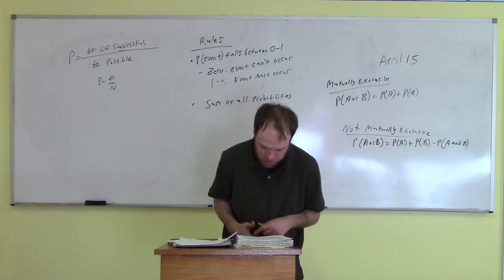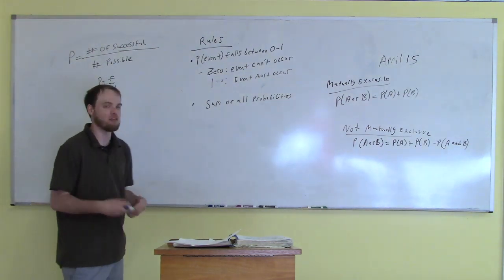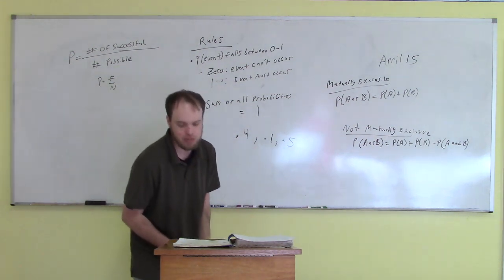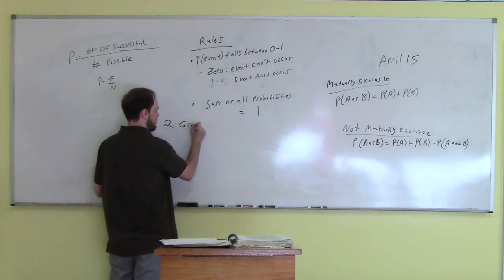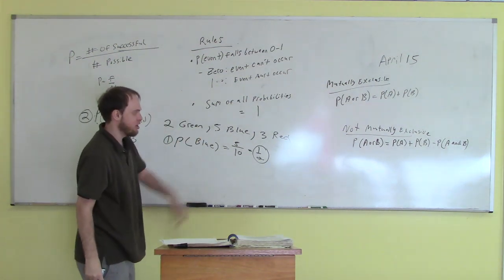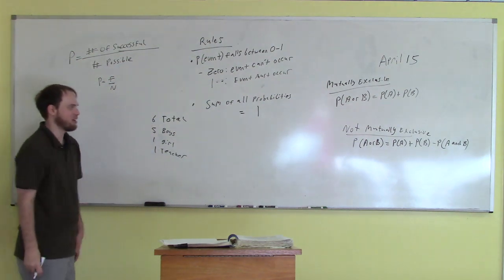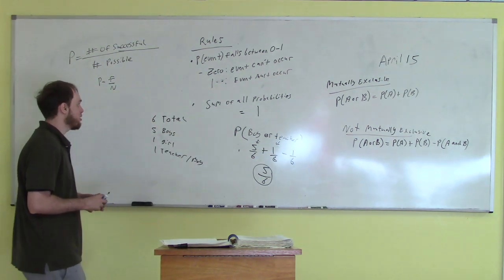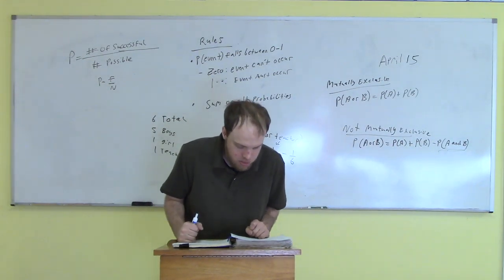HS Algebra 1 04 15